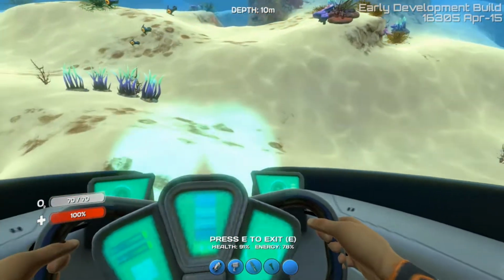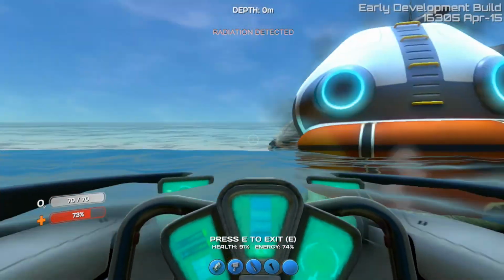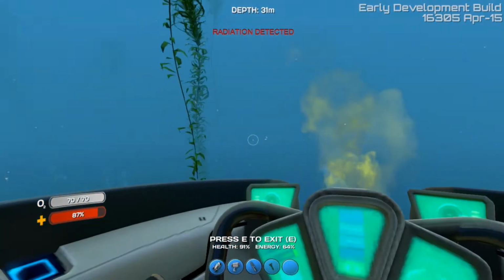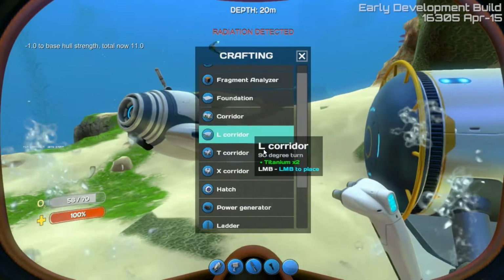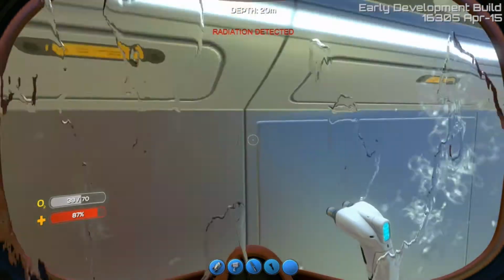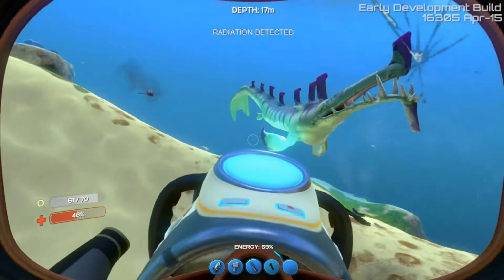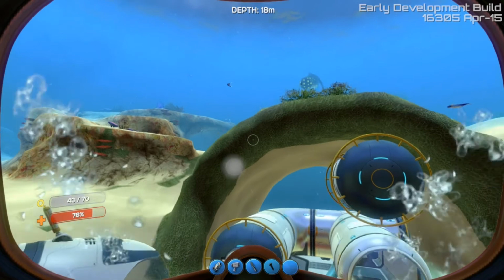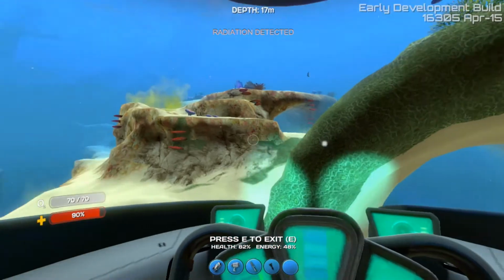Subnautica Ep 03 - ''B-B-BASE BUILDING!'' - 1080P PC Gameplay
Gameplay of Subnautica in a 'Let's Play' style series! If people like this game, then i will continue with the series! I can't wait. This game is going to be great!

To opt-in to Subnautica "Experimental" mode (which gives you daily updates):
1. Right click "Subnautica" in your Steam library
2. Choose "Properties"
3. Click "Betas" tab
4. Select "Experimental" from the list
5. Let Steam update the game
7. Run the game

Music (If any): All music is in-game.